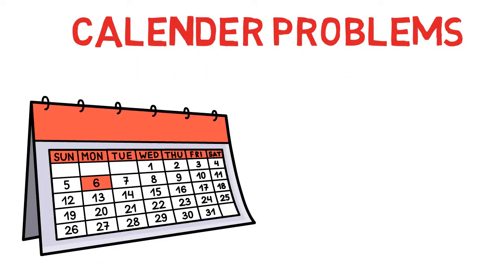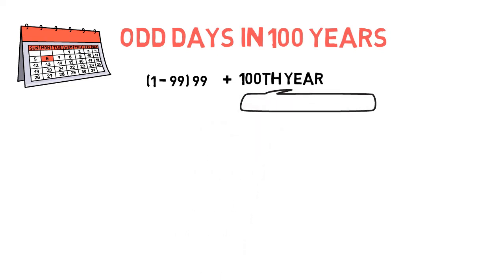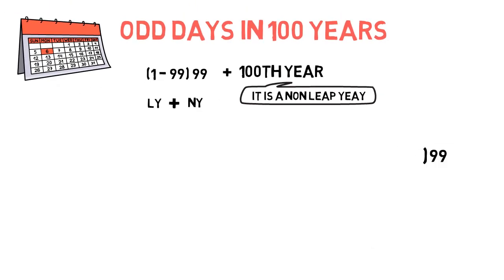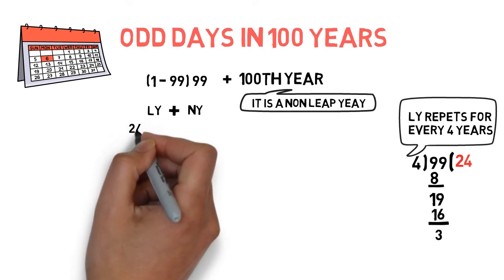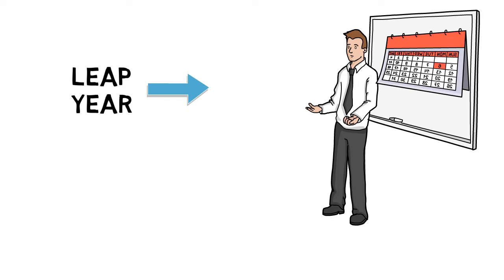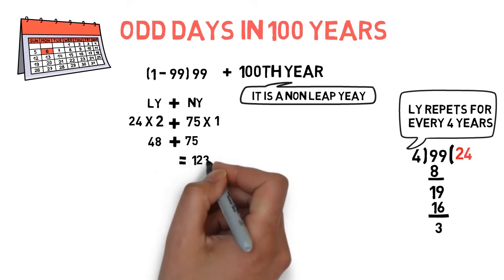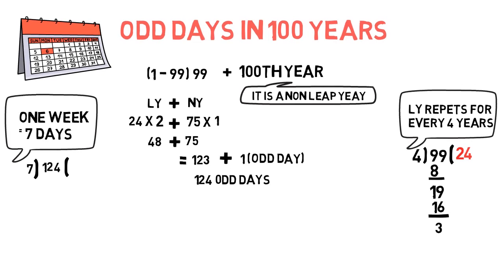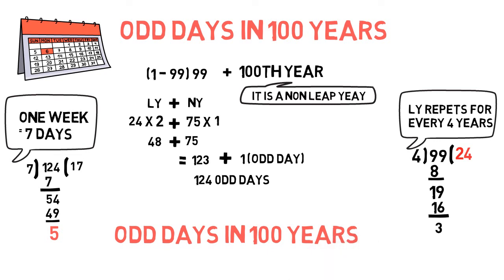odd days in 100 years calender trick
Finding odd days in 100 years